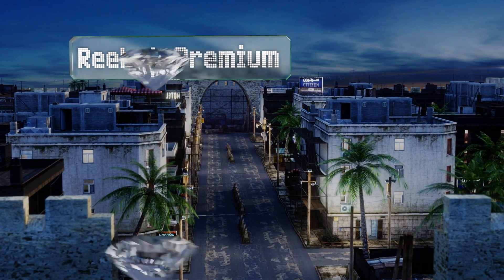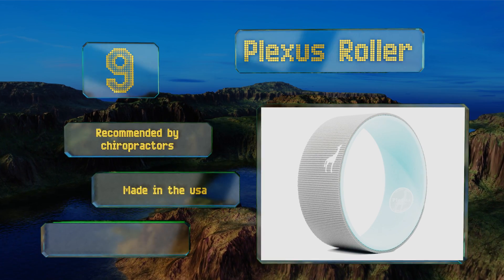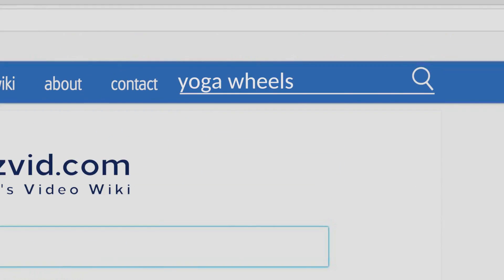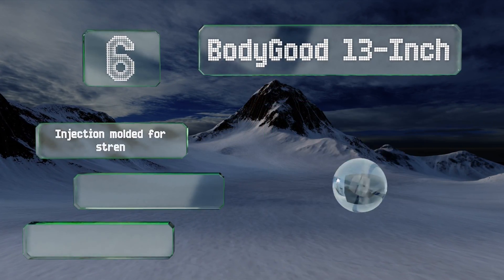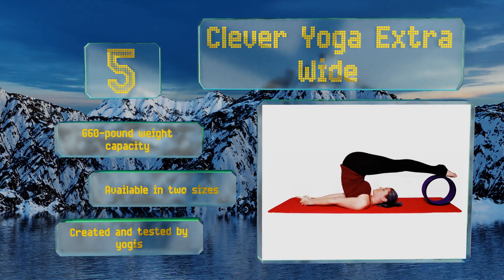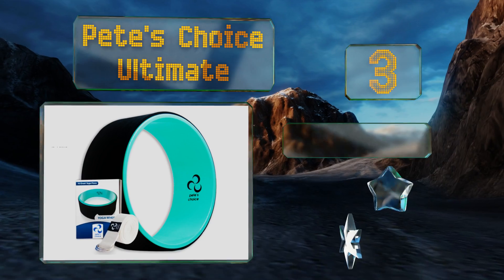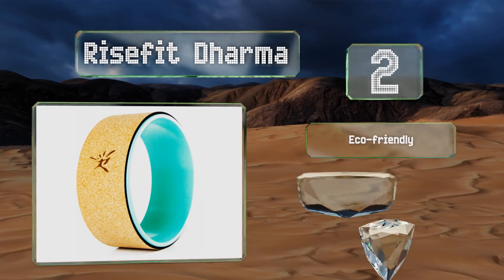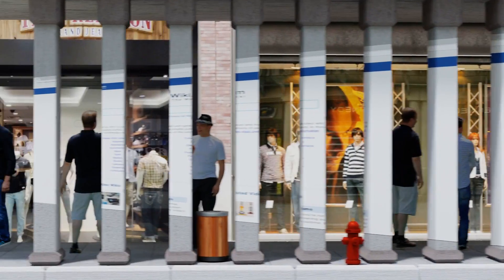10 Best Yoga Wheels 2019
Our complete review, including our selection for the year's best yoga wheel, is exclusively available on Ezvid Wiki.

Yoga wheels included in this wiki include the abco tech double radian, body wheel, pete's choice ultimate, purity wave eco-friendly, plexus roller, upcircleseven pro series, reehut premium, bodygood 13-inch, risefit dharma, and clever yoga extra wide.